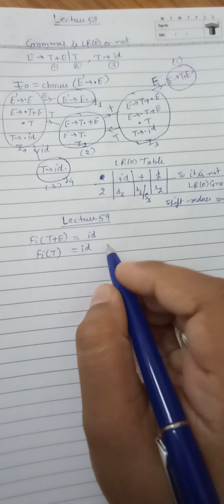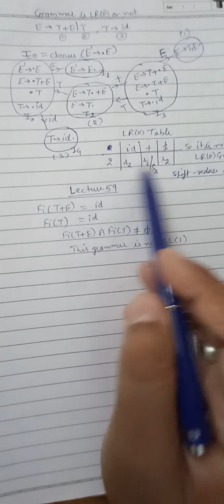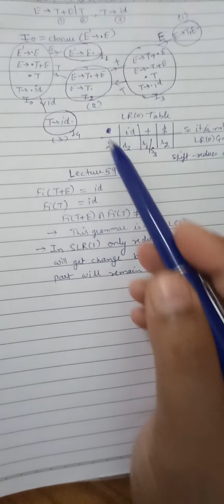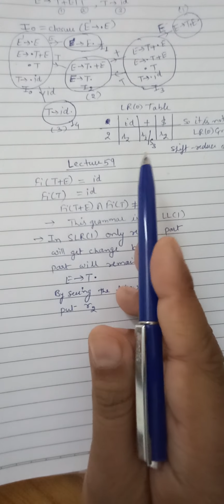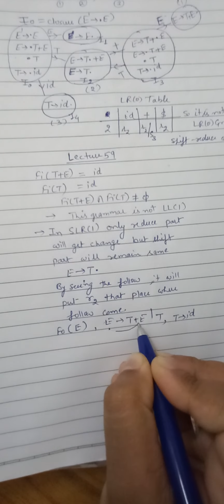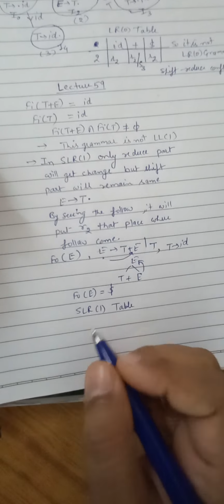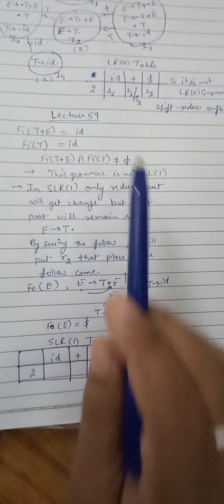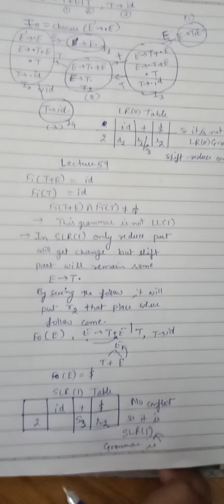How to Check Whether a Grammar is SLR(1) or Not | Compiler Design Explained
Confused about how to determine whether a grammar is SLR(1) or not? 🤔
In this video, we explain the step-by-step process to check if a grammar satisfies the conditions of an SLR(1) parser in Compiler Design.

You will learn:

What an SLR(1) grammar is

How to construct LR(0) items

How to compute FOLLOW sets

How to identify shift-reduce and reduce-reduce conflicts

Practical examples commonly asked in exams

This video is perfect for B.Tech / M.Tech / MCA / GATE / UGC NET students preparing Compiler Design concepts.